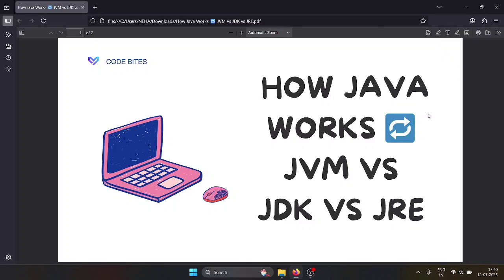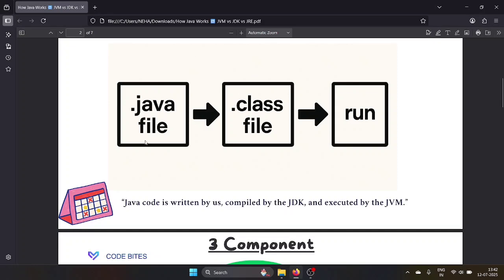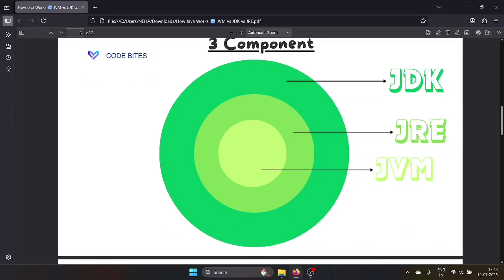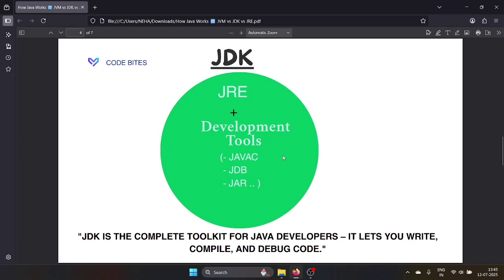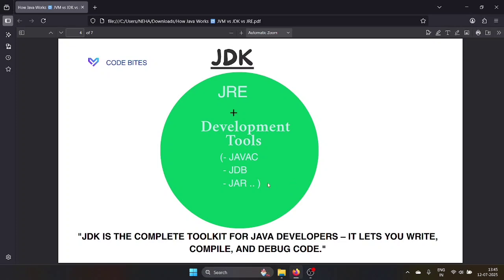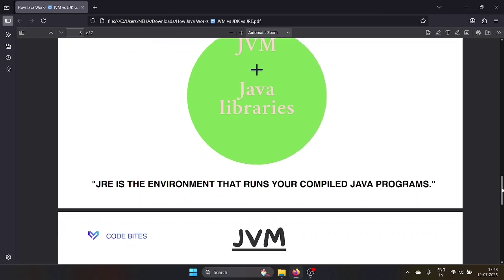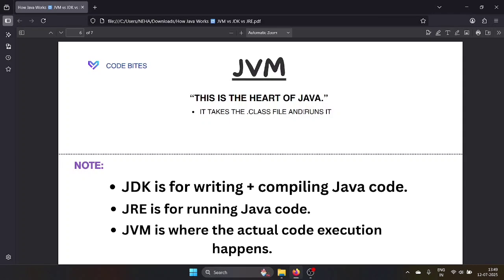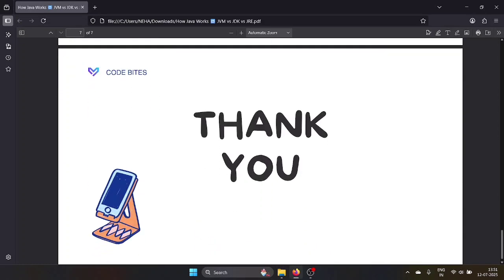How Java Works? JVM, JDK & JRE Explained Simply! 🔥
In this video, I explain how Java works in the simplest way possible! 🤓✨
👉 What is JDK, JRE, and JVM?
👉 How Java code is compiled and run step by step.
👉 Difference between JVM, JRE, and JDK with real-life examples.

Perfect for beginners, students, and anyone preparing for Java interviews! 🚀